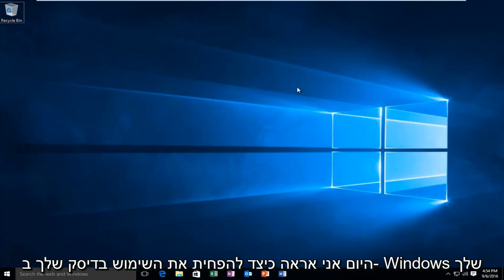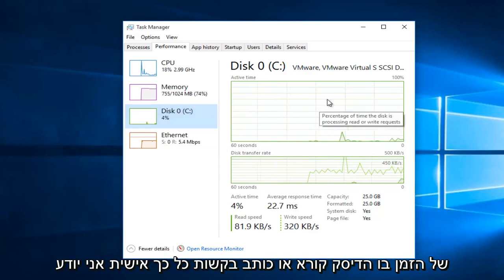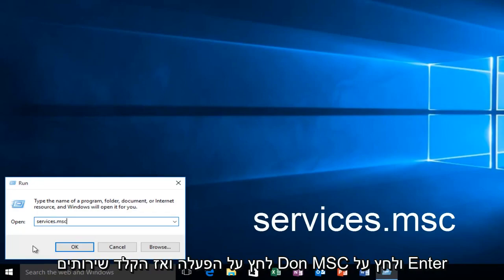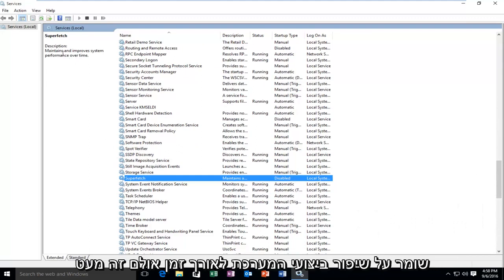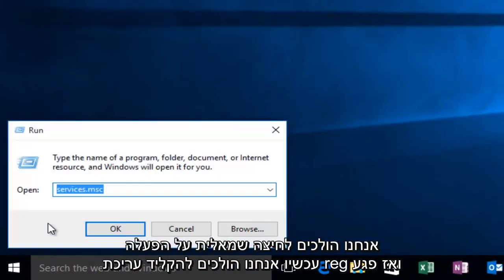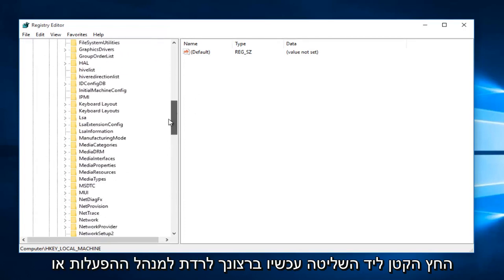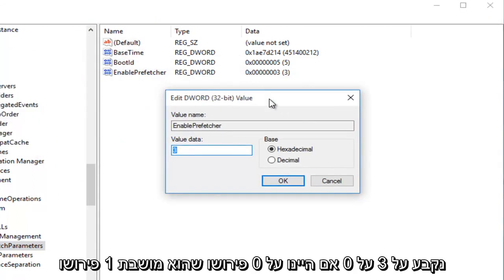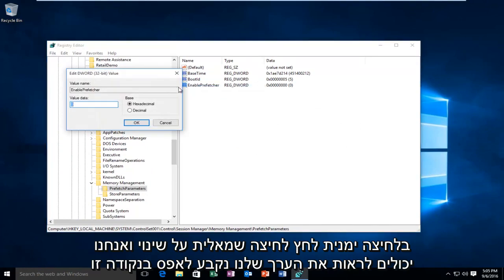כיצד לתקן 100% שימוש בדיסק ב- Windows - למתחילים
מדריך זה יעזור לפתור 100% שימוש בדיסק במחשב Windows על ידי השבתת SysMain של Windows Service, וכן על ידי עריכת רישום מינורית.

האם אי פעם פגשת את המצב הזה: "המחשב שלך נתקל בבעיה שהוא לא הצליח לטפל בו, והשימוש בדיסק הוא כמעט 100 אחוז"

כדי לתקן בעיית שימוש בשיעור של 100% בדיסק, אם המדריך לעיל לא פותר את הבעיה שלך, אני ממליץ לבדוק תיקון חלופי המוסבר להלן.

בדוק את מנהל המשימות כדי לברר את הסיבה

ראשית, אנו הולכים לפתוח את מנהל המשימות ולהסתכל בשימושי הדיסק שלנו. אז כמו שאתה יכול לראות אם זה עכשיו 100% ומאט את המחשב שלנו.

הקלד "מנהל משימות" בשורת החיפוש של Windows ובחר מנהל המשימות:
בכרטיסיה תהליכים, הסתכל בתהליך "הדיסק" כדי לראות מה גורם לדיסק הקשיח בשימוש של 100%.

תקן את Windows 10 100% שימוש בשימוש בדיסק

להלן מספר שיטות תיקון שעזרו למשתמשים אחרים לתקן את בעיית השימוש בדיסק של Windows 10 100%. פשוט עקוב אחר נהלי הפעולה כדי לפתור את בעיית השימוש בדיסקים של Windows 10 100%.

שיטה 1. בדוק תוכנת אנטי-וירוס

בדרך כלל הנגיף יכול להיות הגורם העיקרי לאובדן מצבים ושימוש 100% בדיסק אינו יוצא מן הכלל. תוכנת האבטחה שלך אמורה להיות מסוגלת להתמודד עם זה, בין אם מדובר באפליקציה חינמית או בסוויטה בתשלום.

לכל הפחות, כלים כמו BitDefender, Avast ואנטי-וירוס AVG אמורים להיות מסוגלים לסרוק את כונן המערכת שלך ולזהות כל בעיה, אם כי עם עומס כבד על הכונן שלך זה כבר עלול לארוך זמן מה.

שיטה 2. השבת את חיפוש Windows

ישנן שתי דרכים להשבית את חיפוש Windows: השבת את חיפוש Windows באופן זמני והשבית את חיפוש Windows לצמיתות.

השבת זמנית את חיפוש Windows:

לחץ לחיצה ימנית על כפתור התחל
בחירת שורת הפקודה (מנהל מערכת)
הזן את הדברים הבאים: net.exe עצור את "חיפוש Windows"
השבת לצמיתות את חיפוש Windows:

שלב 1. הקש במקביל על מקש הלוגו של Windows + R והקלד את services.msc.

שלב 2. אתר את אפשרות החיפוש של Windows, לחץ עליה פעמיים כדי להיכנס לחלון המאפיינים שלה.

שלב 3. שנה את סוג ההפעלה למצב מושבת. לאחר מכן לחץ על החל ואישור כדי לשמור את השינוי שלך.

מדריך זה יחול על מחשבים, מחשבים ניידים, מחשבים שולחניים וטאבלטים המריצים את מערכות ההפעלה Windows 10, Windows 8 / 8.1, Windows 7. עובד עבור כל יצרני המחשבים הגדולים (Dell, HP, Acer, Asus, Toshiba, Lenovo, Samsung).